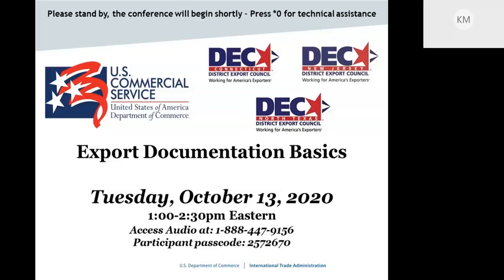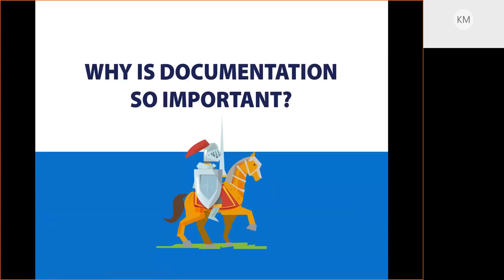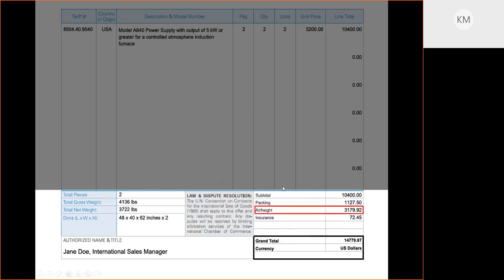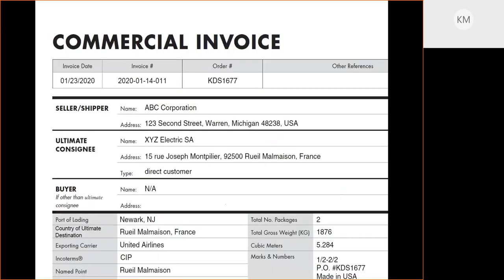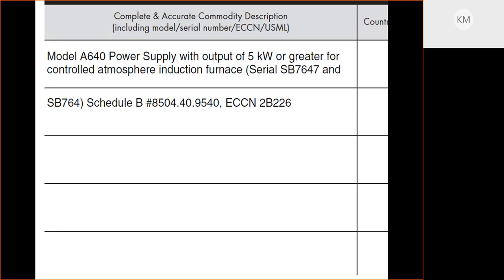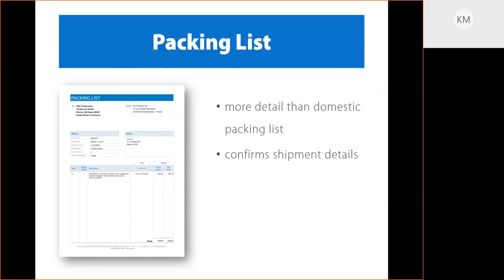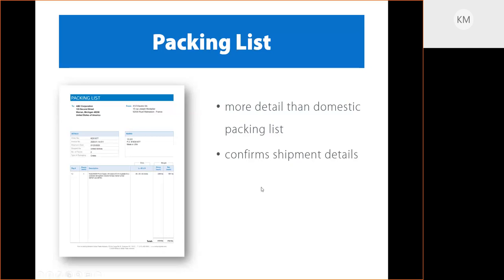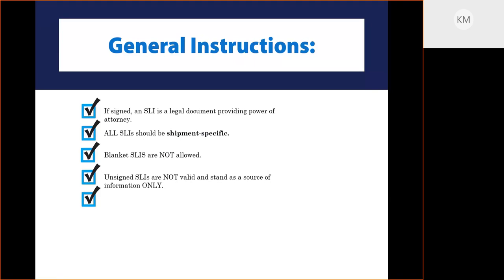Export Documentation Basics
Your exports ride on paper, so your docs better be in top shape. Learn what export documents you should have in your shipping collection and how to complete them the right way. Armor up your export docs to help to minimize shipment delays, achieve faster clearances for your customer, and ensure that you are paid on time.
Presenters: Kristen Morneau, LCB, CCS, Mohawk Global
Jim Trubits, Vice President, Business Development, LCHB, CCS, Mohawk Global

The views and opinions expressed in this presentation, made by our speaker(s) may not necessarily reflect the official policy or position of the U.S. Government.